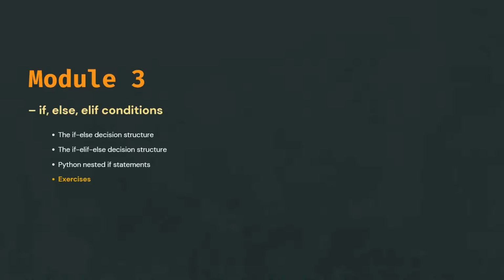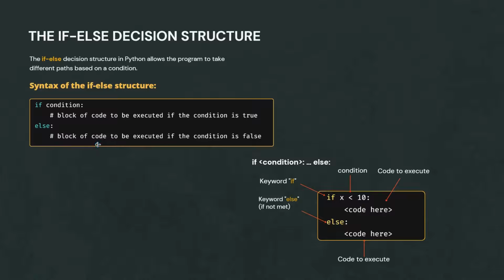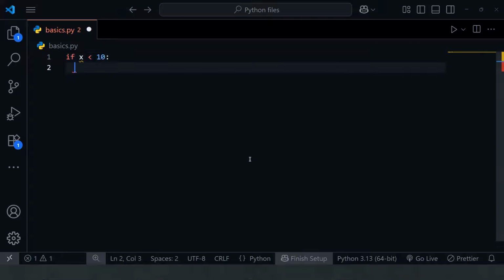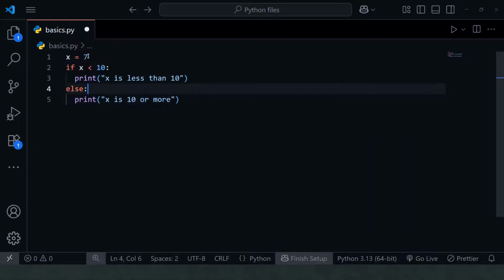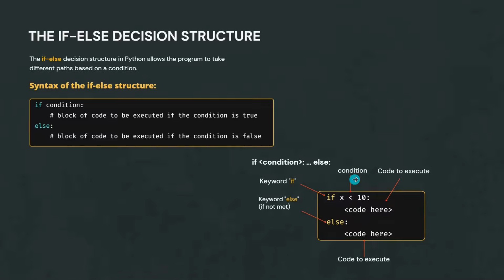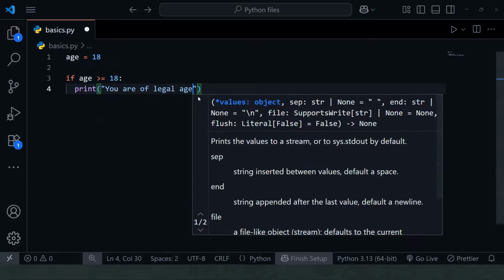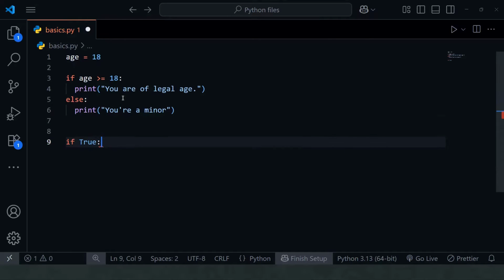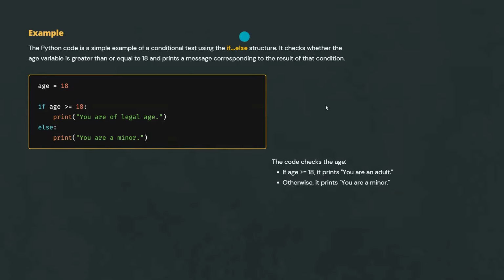Python If Else Explained for Beginners | Learn Conditions with Real-Life Examples